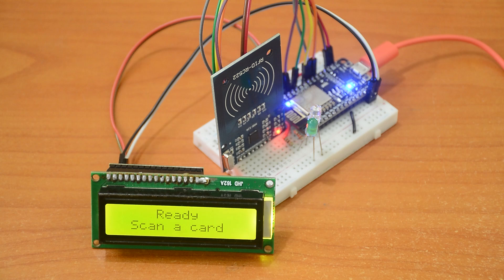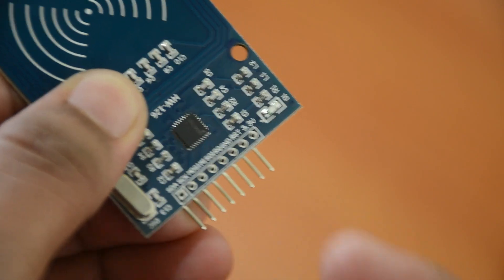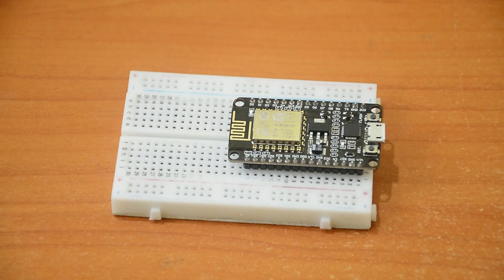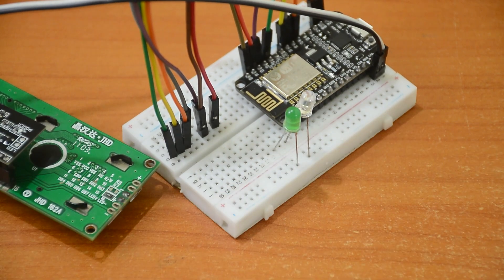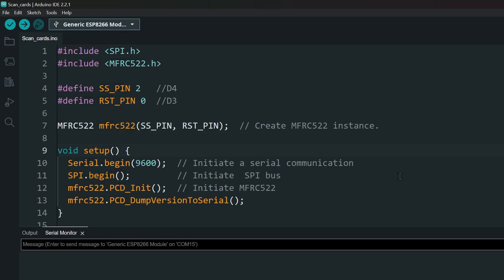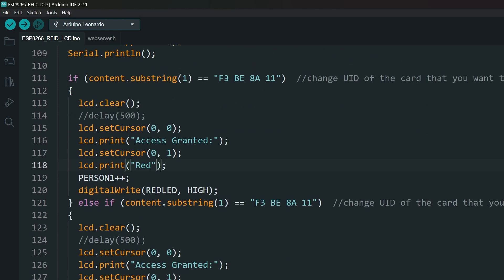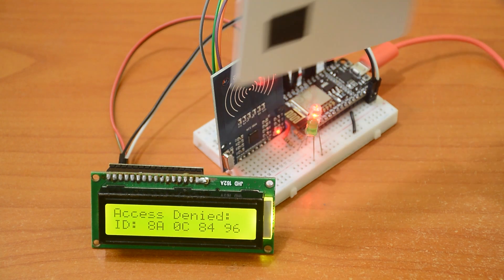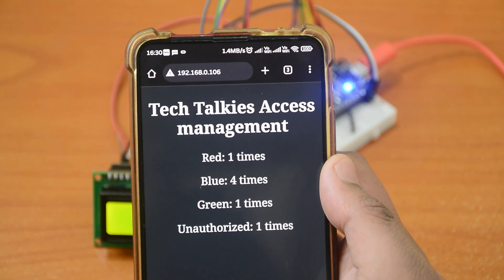ESP8266 - RFID Security System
An Arduino beginner project with RFID sensor module, to create an Access management or an attendance system. Scan RFID cards and grant or deny access. See all the data on a wireless web server too.

Chapters:
00:00 Intro
00:20 Components
01:03 Wiring & setup
01:54 Code & libraries
02:46 Demo and working